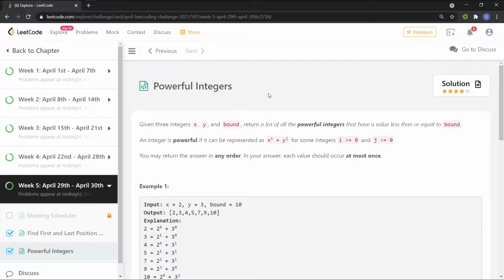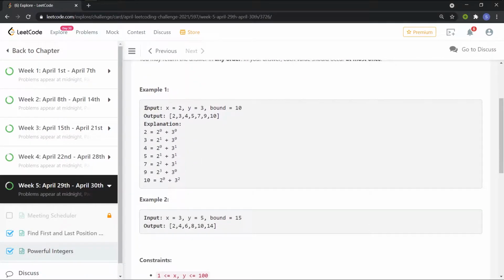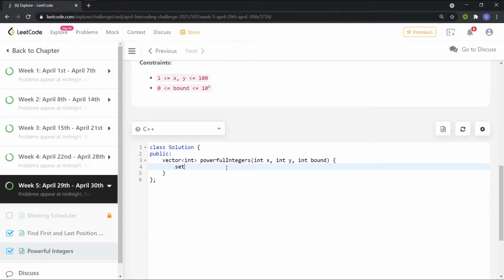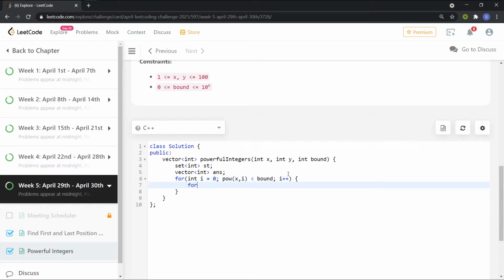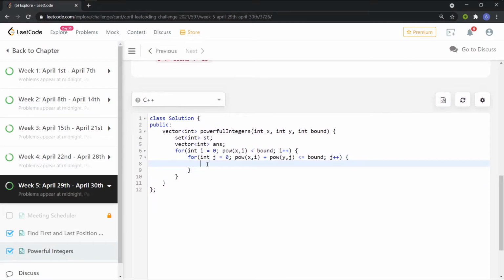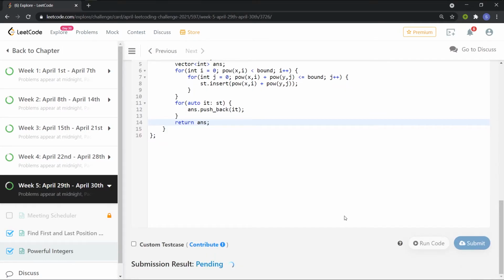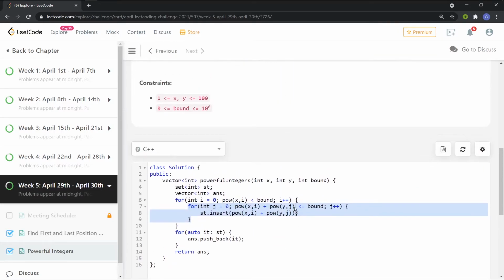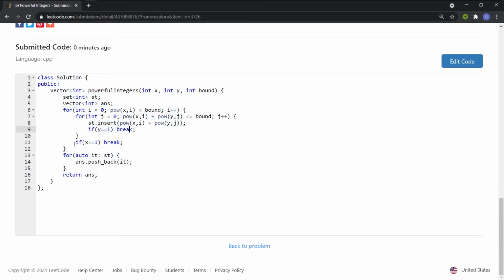LeetCode April Challenge | DAY 30 | 970. Powerful Integers | C++ | (ENGLISH) | BASIC BOSS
You can ask me any coding related question by sharing link to the question in the comment box or via Instagram DM.

HAPPY CODING!!!